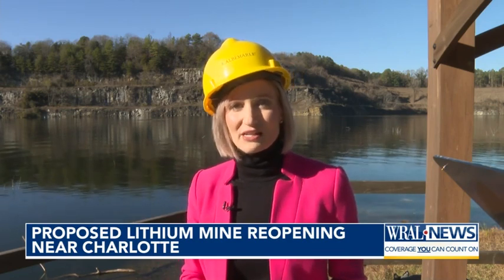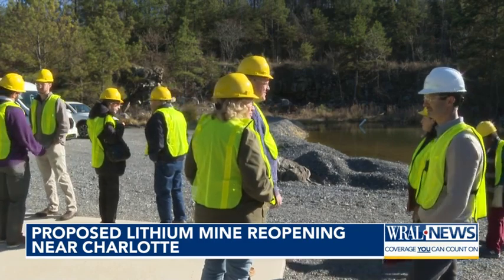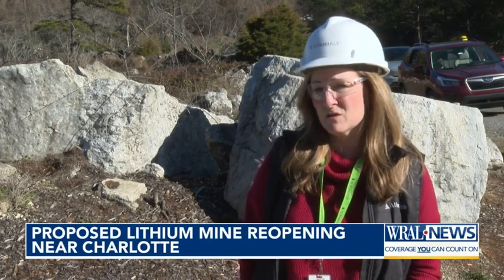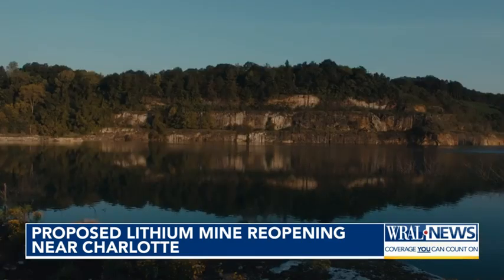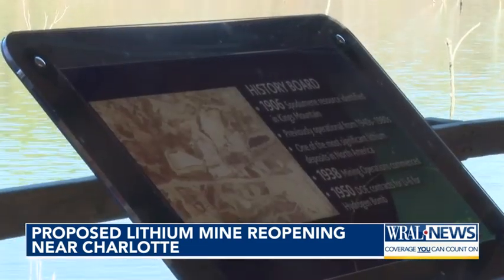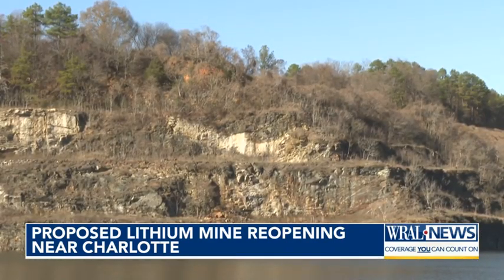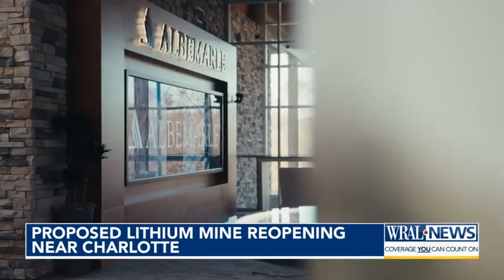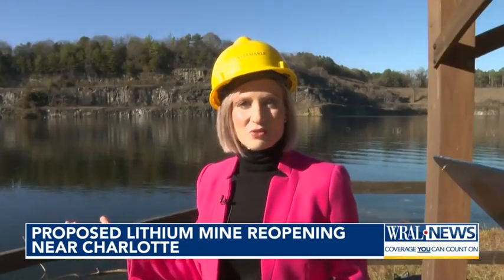Proposed lithium mine reopening near Charlotte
There is a surging demand for lithium, a metal used in everything from phones to electric vehicles to pharmaceuticals. Now, Charlotte-based Albermarle, the country's largest lithium producer, is looking to extract it here in North Carolina. WRAL change reporter Liz McLaughlin visited the mine to show you what to expect.